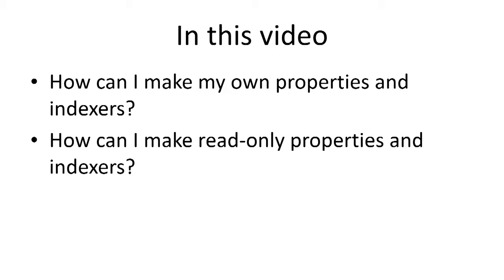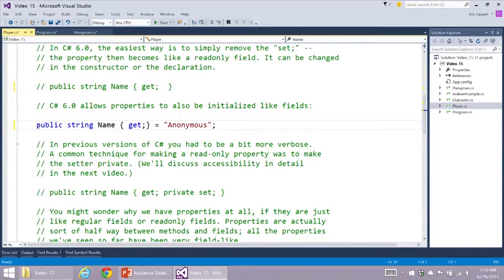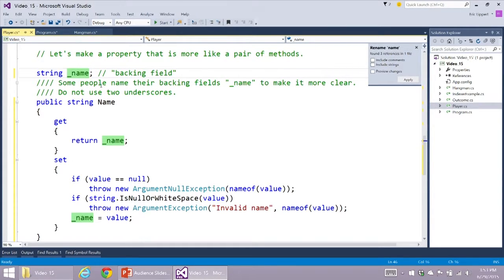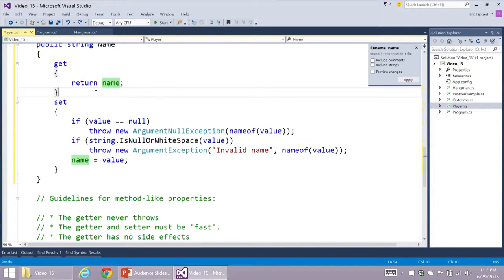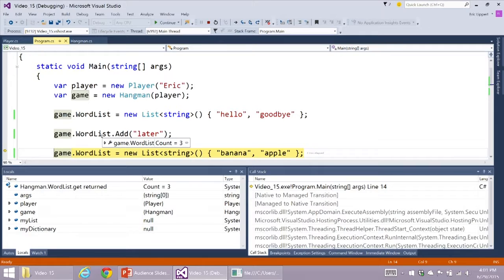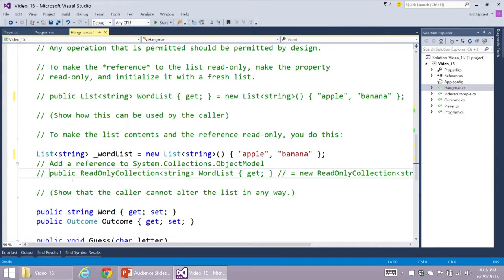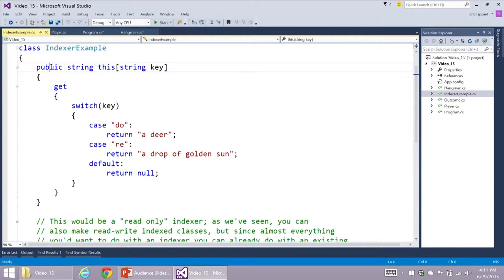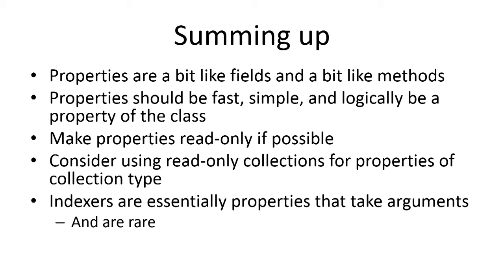046 properties and indexers